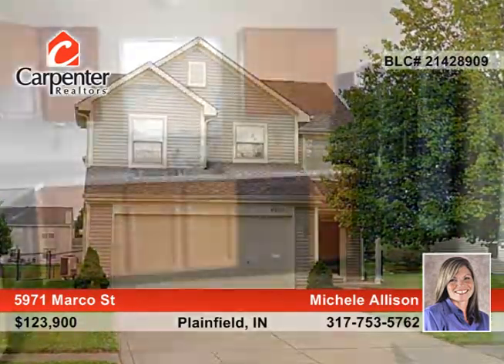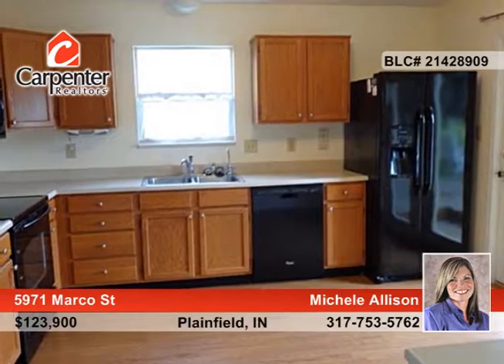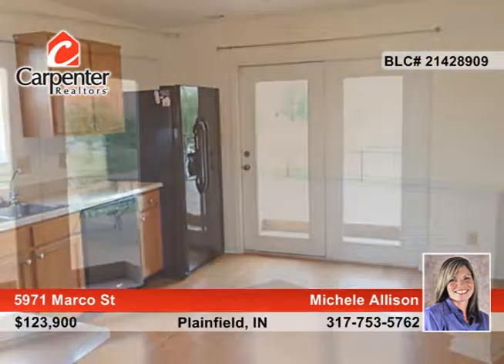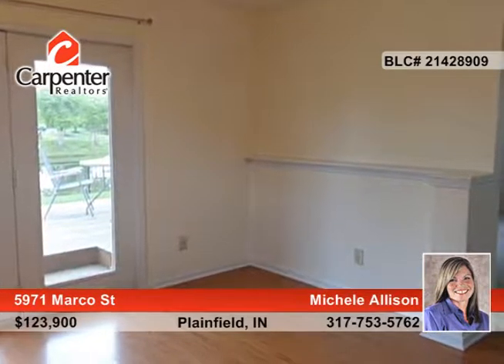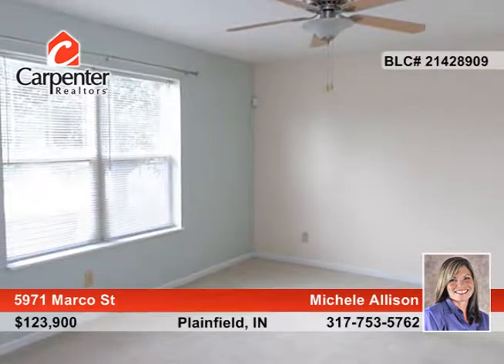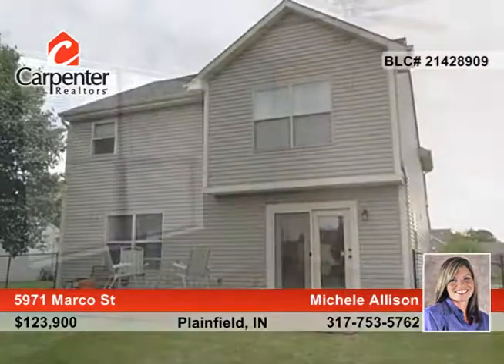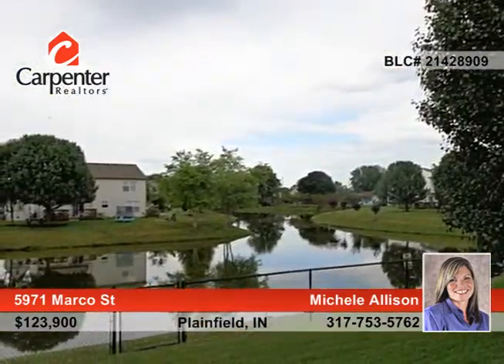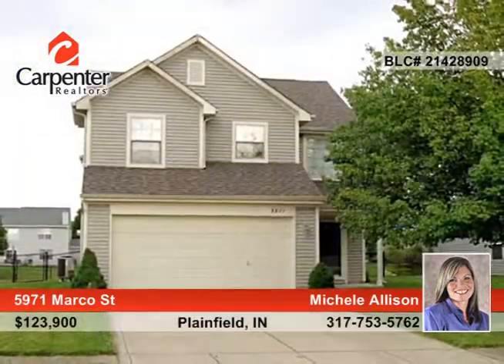5971 Marco St Plainfield, IN | MLS# 21428909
Michele Allison- |

Dont miss this opportunity! Excellent value and move in condition.  4 bedrooms plus bonus room, beautiful fenced yard and awesome Plainfield location for a very low price. Many updates! New furnace and A/C, 4-year-old appliances which all stay, a roof that is only a couple years old and approx. 5-year-old water heater.  Nice two story entry.  Large eat-in kitchen with gleaming wood laminate floors.  Peaceful setting with mature trees and water view.  Excellent Plainfield schools.